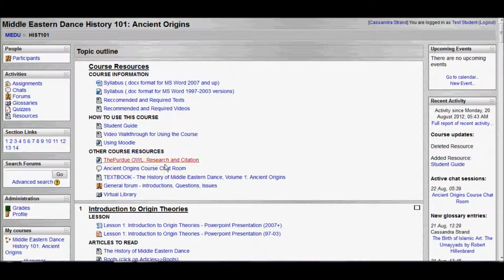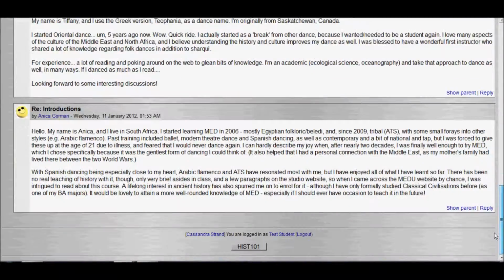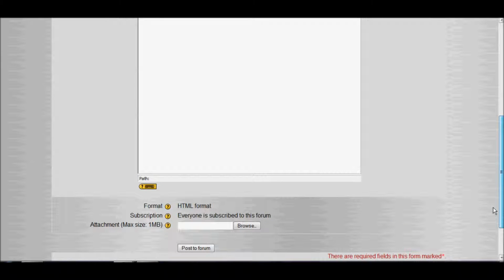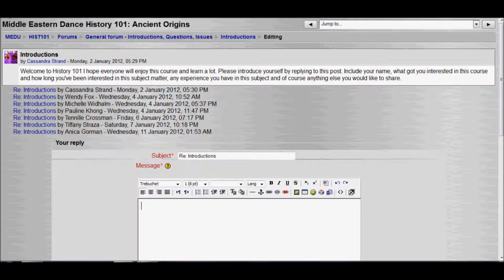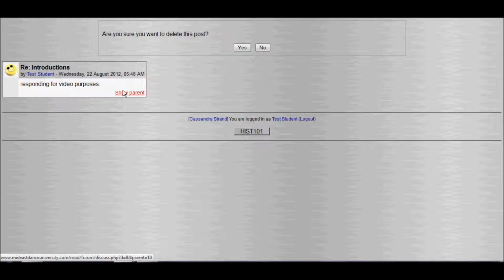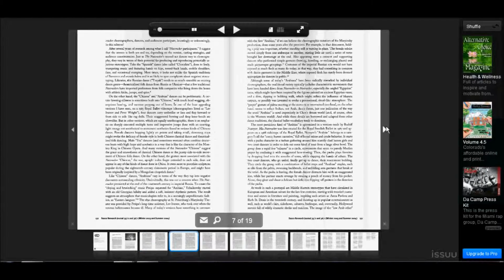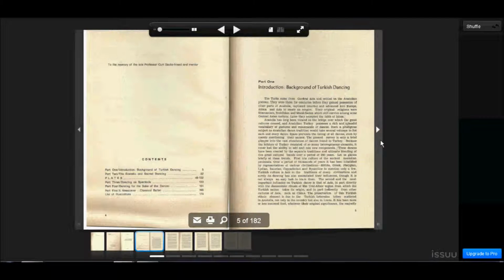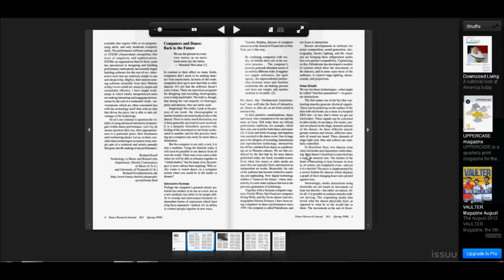HIST101 Introduction, Part 4